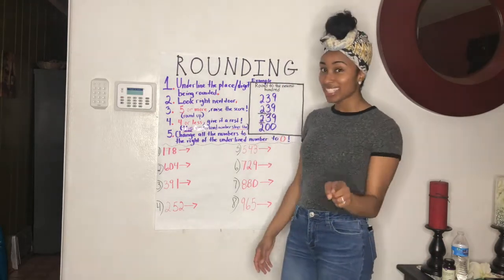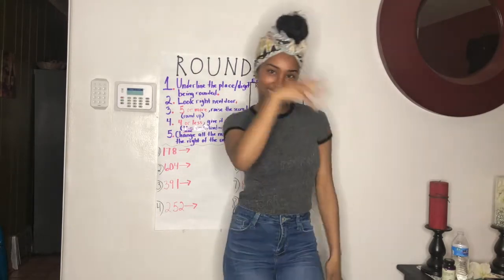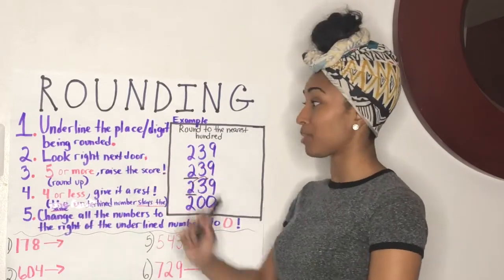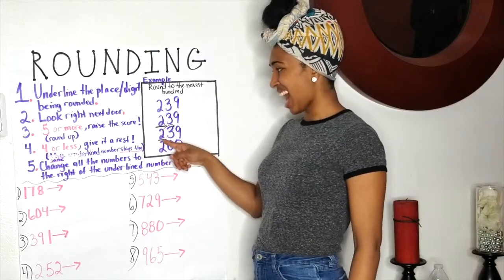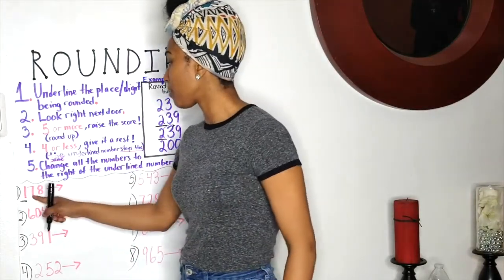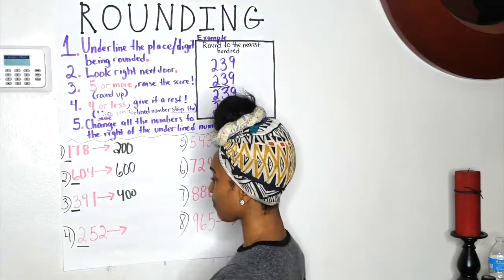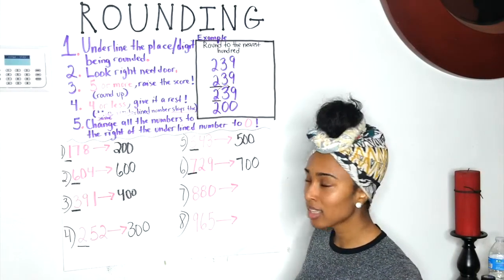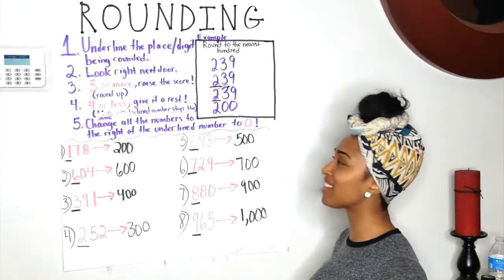Math: Rounding Numbers within 1000, 5.5.20